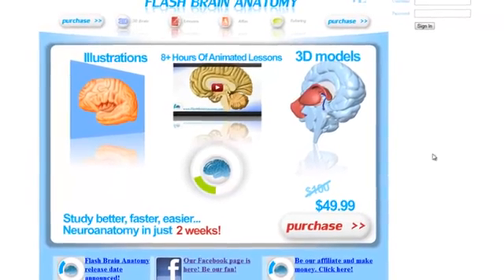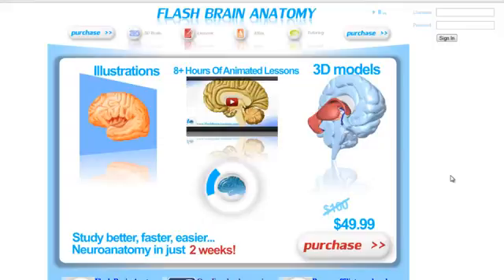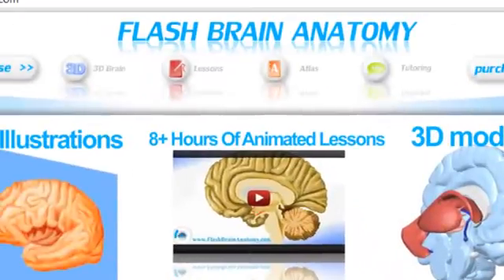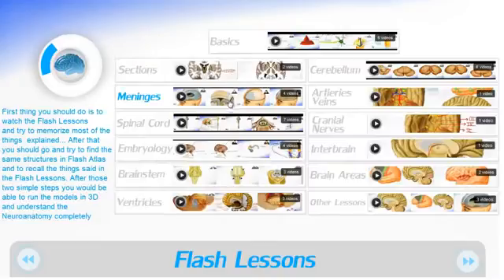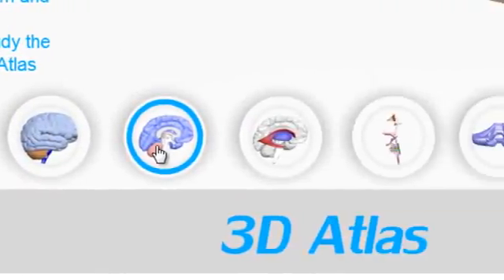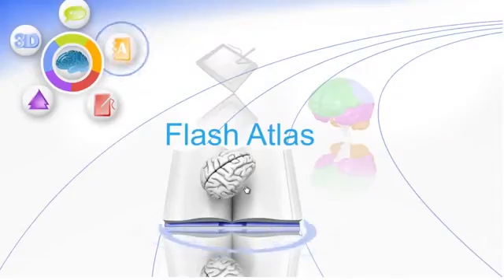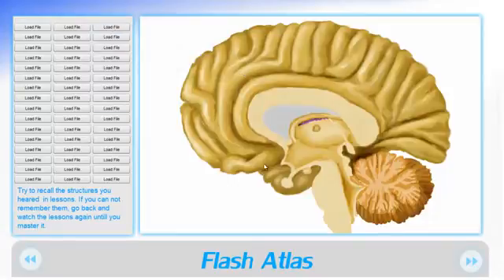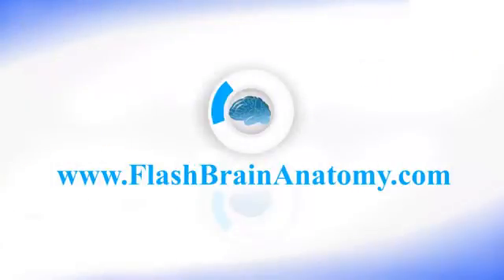Flash Brain Anatomy Review